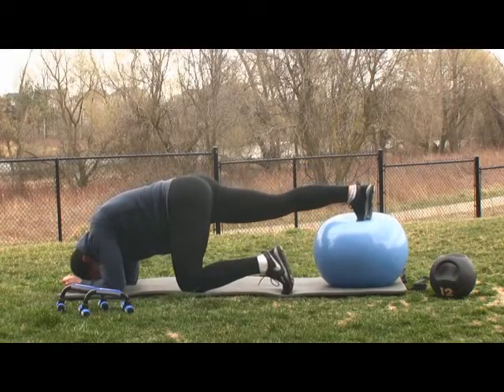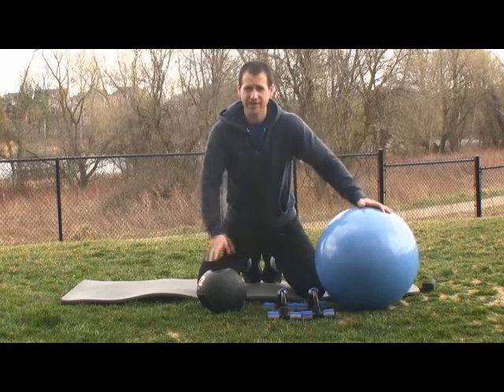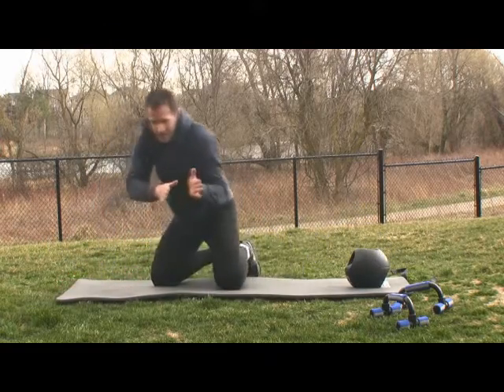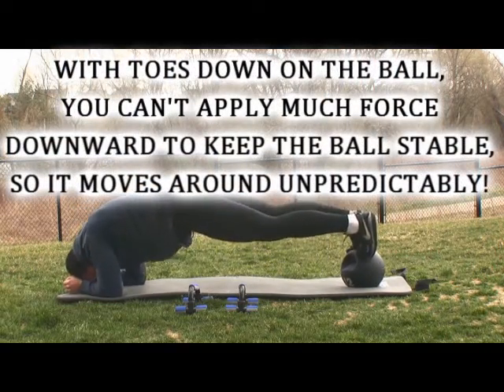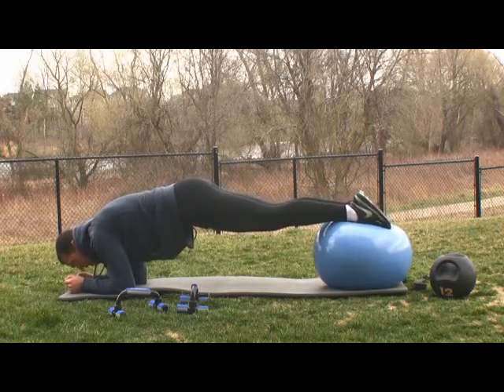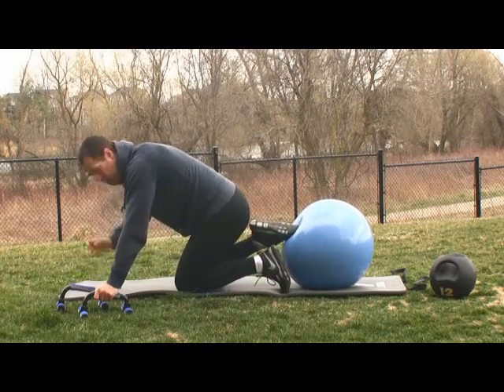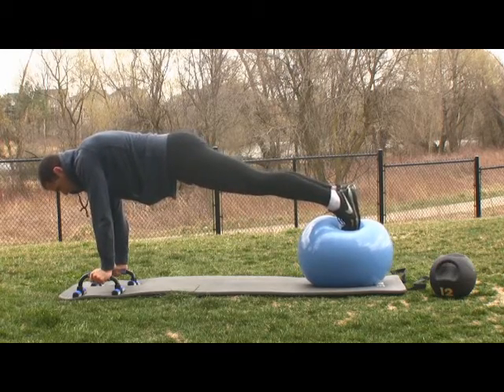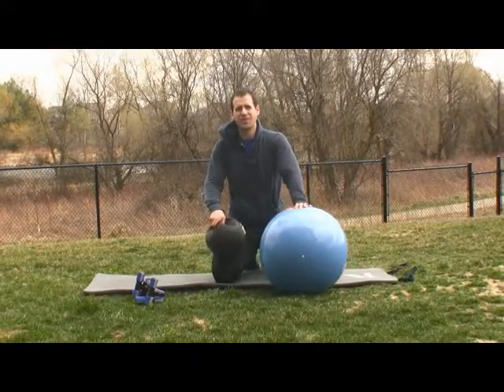PLANK VARIATIONS for COMPLETE ABDOMINAL TRAINING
In this video, a vast array of plank variations. All you need to know to get your abdominal/core training. Anti-flexion/anti-rotation.